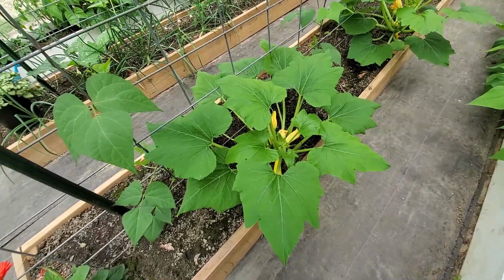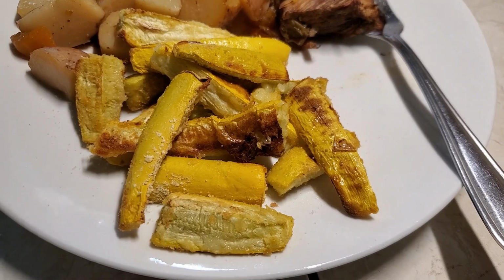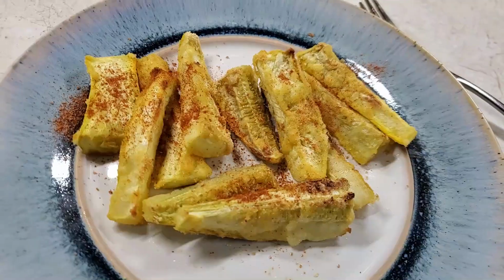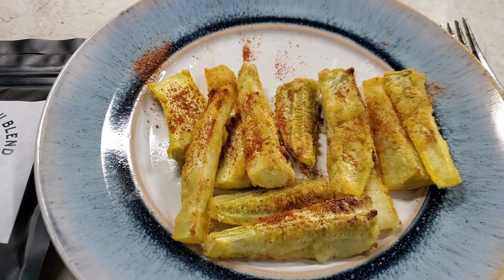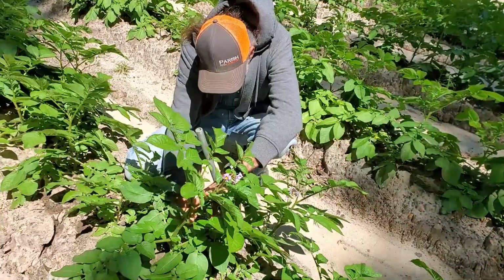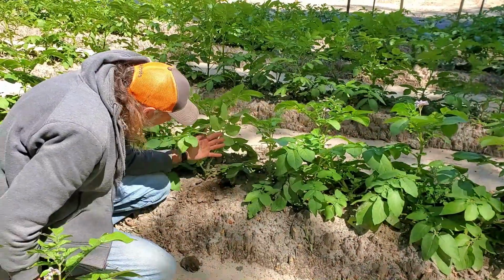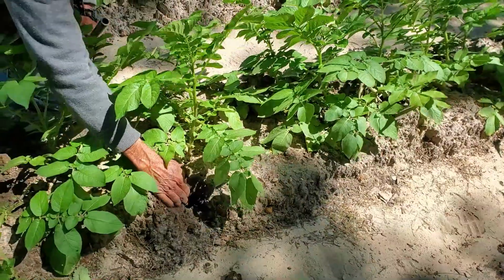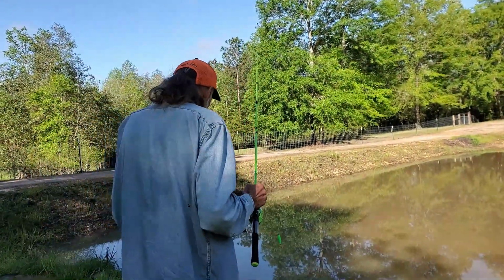1st! Squash, Potatoes and Bass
We have harvested our first squash and potatoes.  Danny caught his first bass.
To order SWAMP MIX --- MS LIPPYS BAYOU BLENDs:  mslippysbayoublends.etsy.com
Teeccino Herbal Coffee At the checkout, use the codeword: deepsouthhomestead10

▶To Order Crazy Dazes TSHIRTS Its Gonna Be One of Those Crazy Dazes

▶▬  MAILING ADDRESS▬
 Crazy Dazes